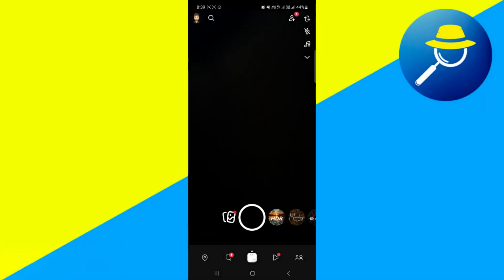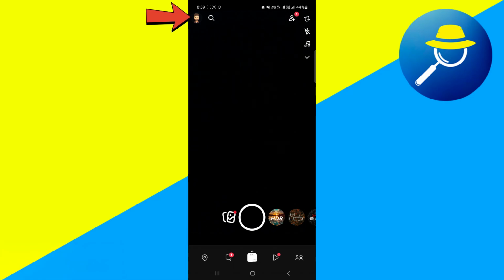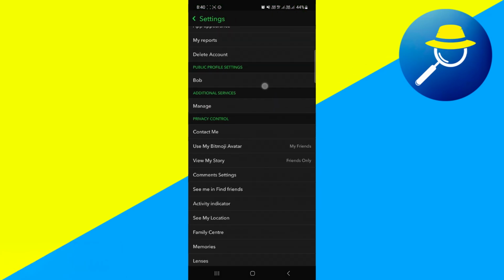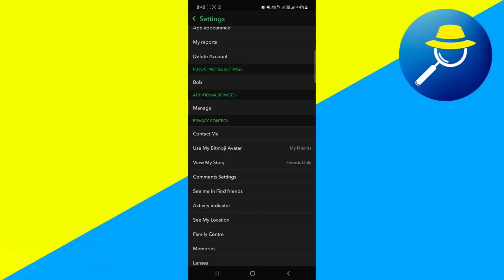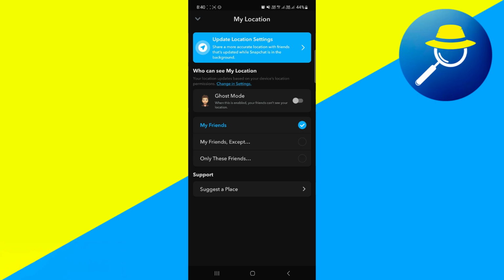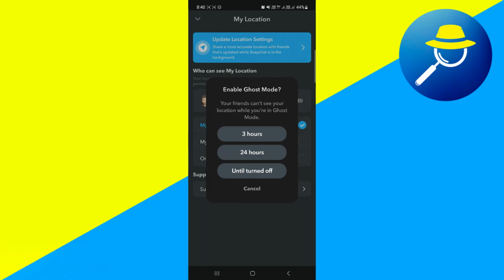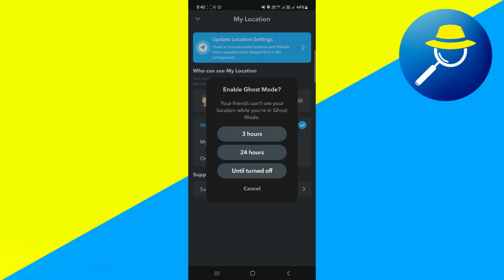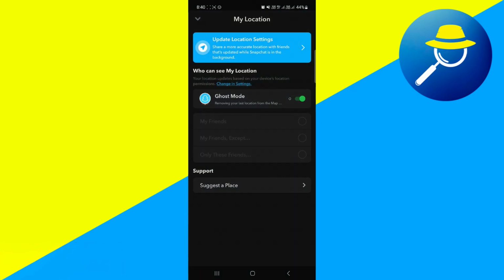How To Freeze Your Snapchat Location Without Turning It Off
In this video, I’ll show you how to freeze your Snapchat location without turning it off, so you can maintain your privacy while still using the app. This step-by-step guide will help you stop Snapchat from updating your location in real-time without disabling location services completely.